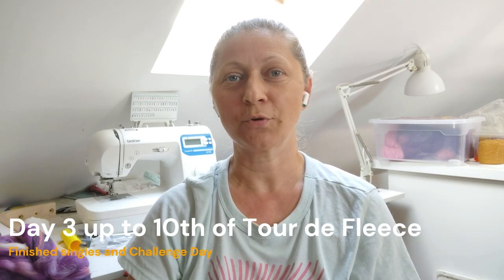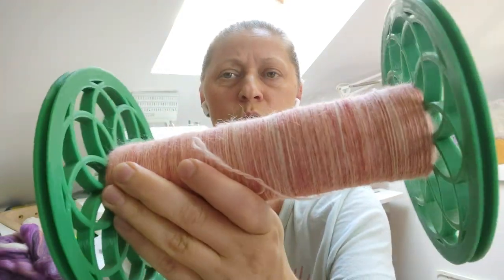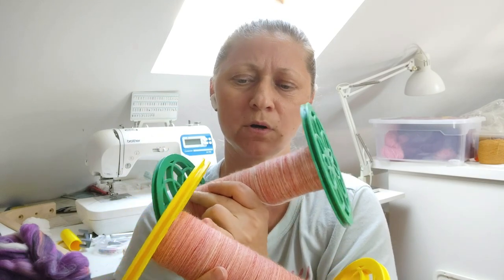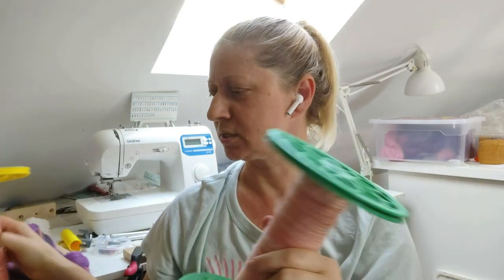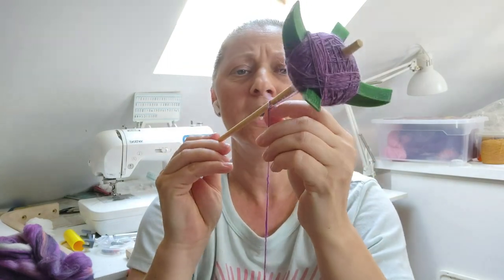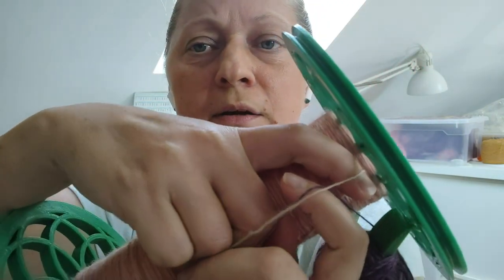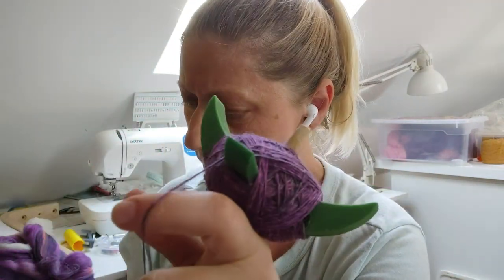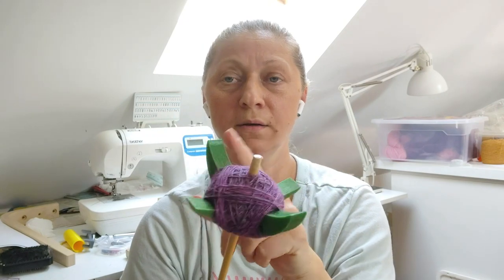Days 3-10 of Tour de Fleece 2023 plus Challenge Day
This is a recap video of my spinning from 3rd day of TDF until the 10th.
My challenge for this period is spinning on a drop spindle . My first spindle spin ever.

The pink sincles are part of my yarn to make for Fleuriste Cardigan by Sari Norlund